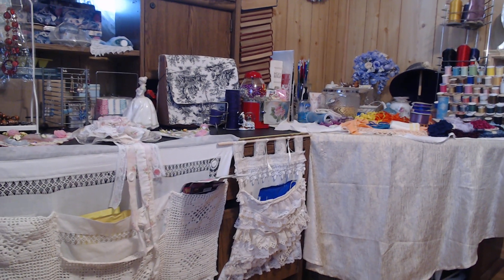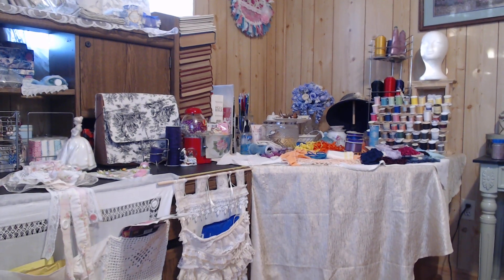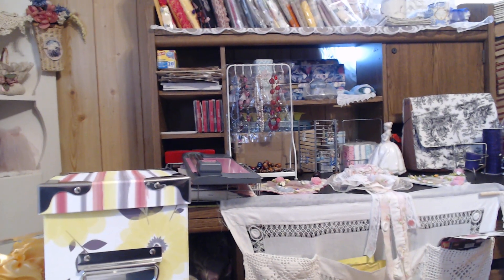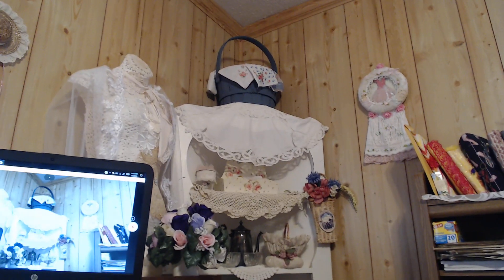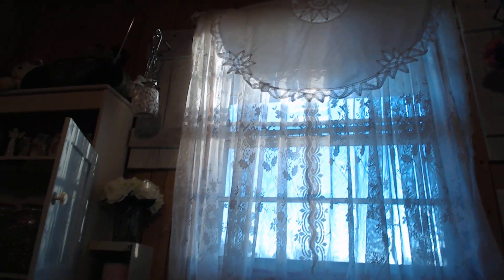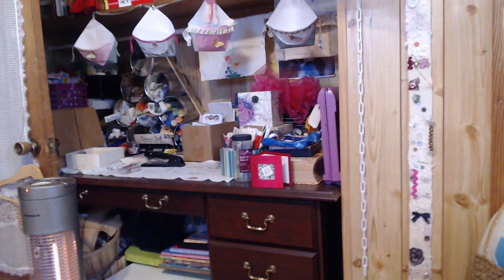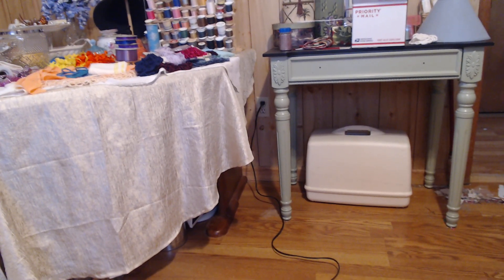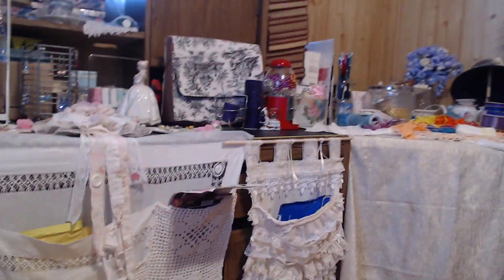Craft Room Tour - Shabby Chic Pretty and Sweet